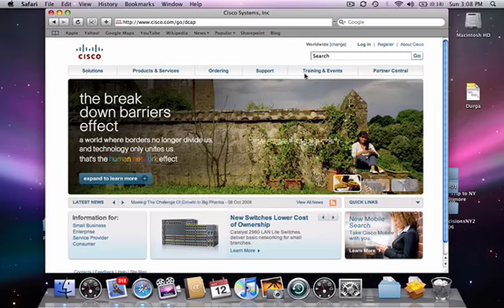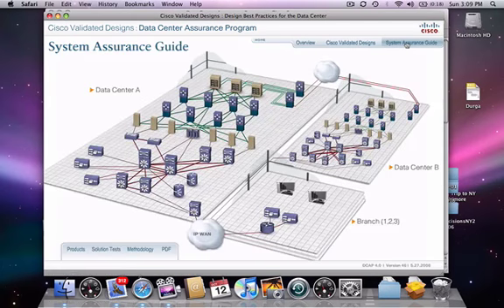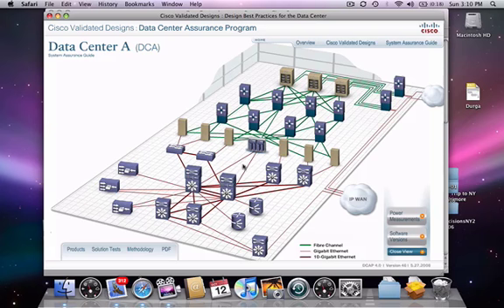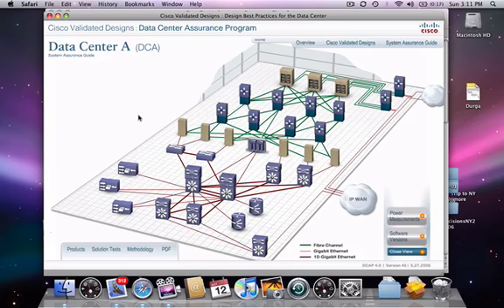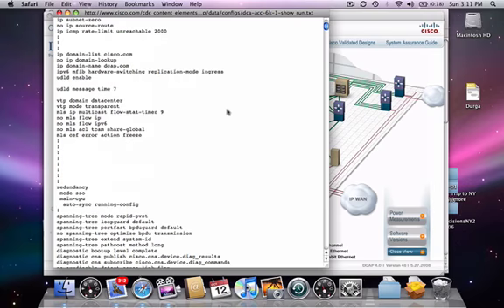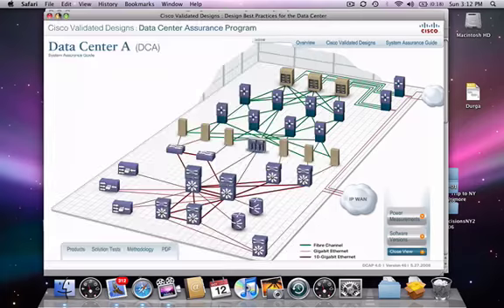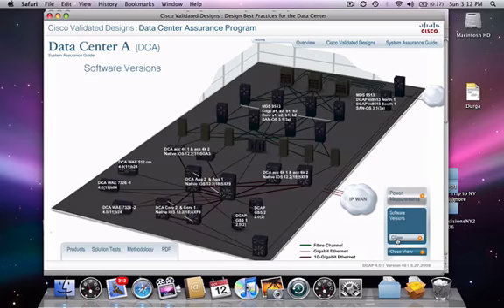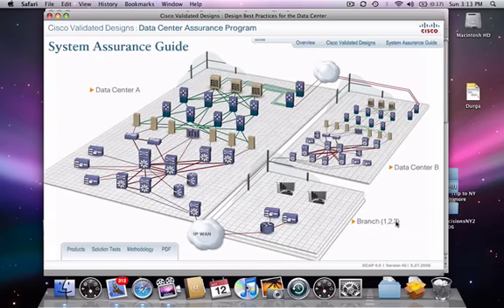Overview of Data Center Assurance Program Version 4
Quick walkthrough of the capabilities of the testing done as part of the Cisco Data Center Assurance Program.